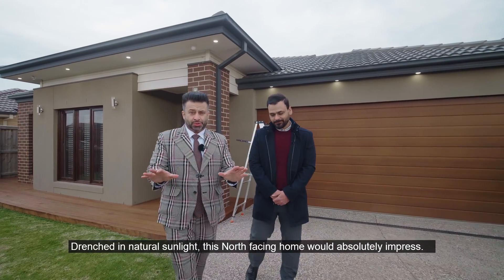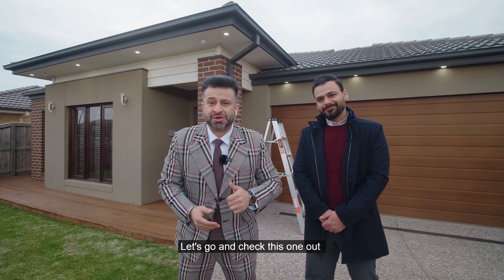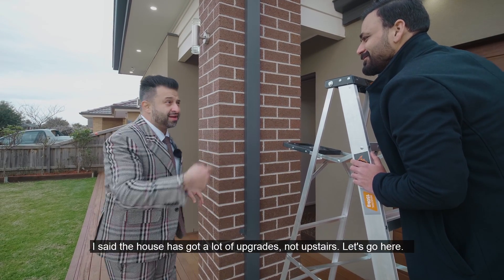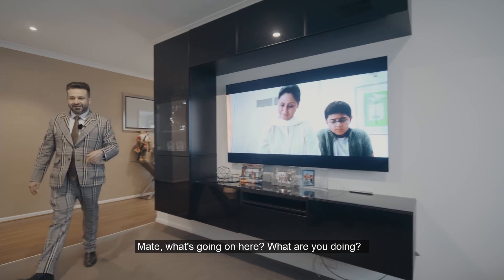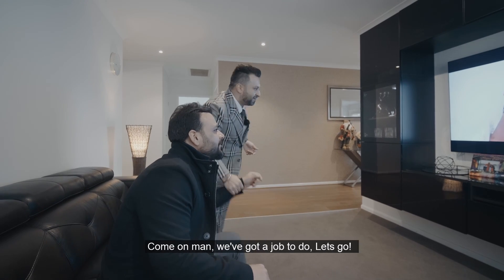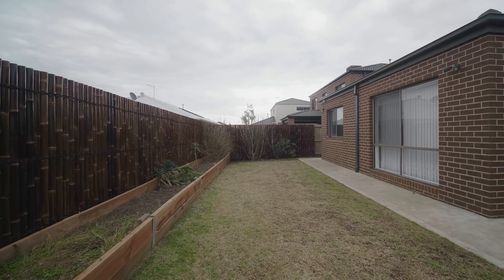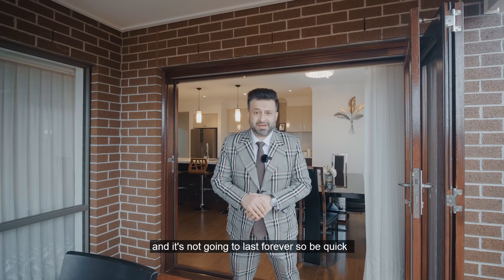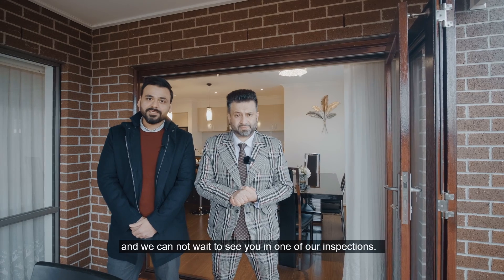Jazz Real Estate Eview Group Presents 33 Obsidian Ave, Tarneit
Jazz Singh and Gavin Batra From Jazz Real Estate Eview Group Wyndham
Porter Davis Upgrades and high quality fixtures.